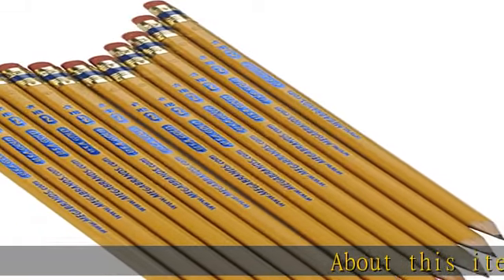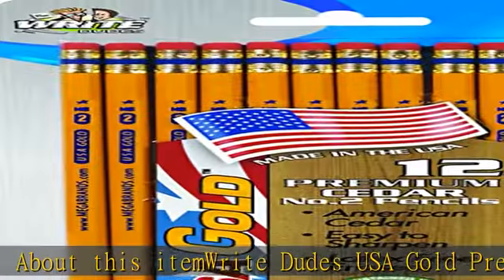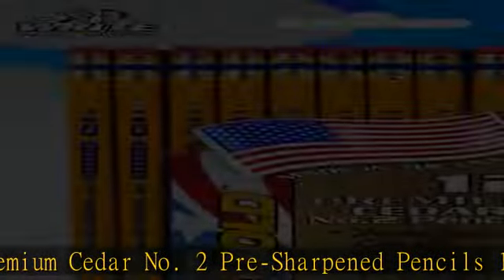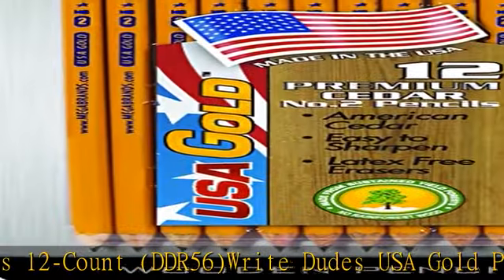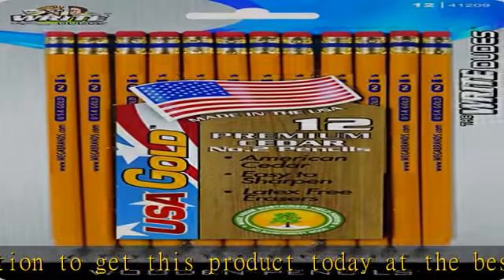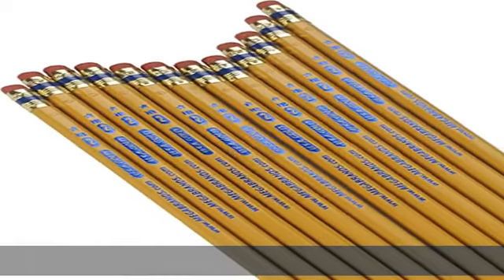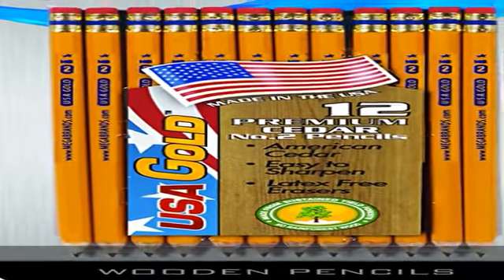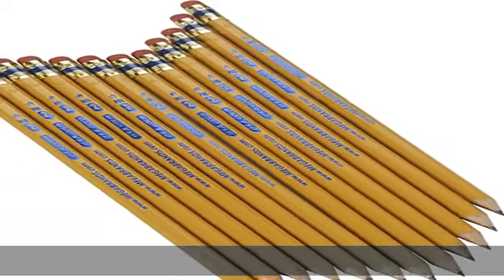Write Dudes USA Gold Premium Cedar No. 2 Pre-Sharpened Pencils 12-Count (DDR56)